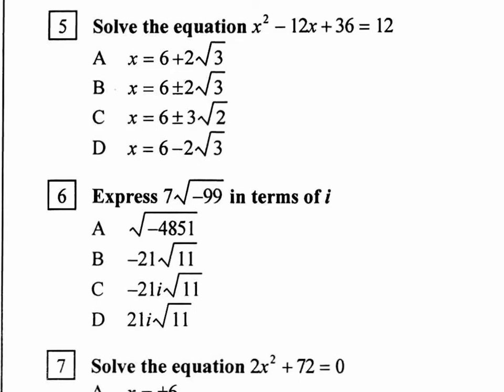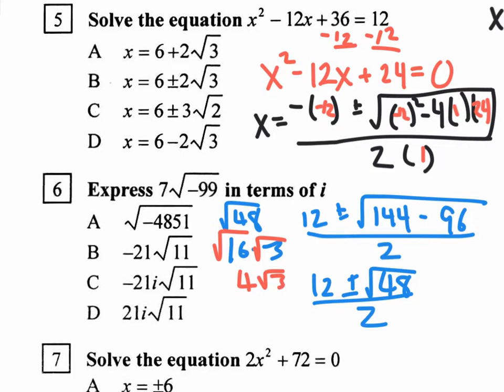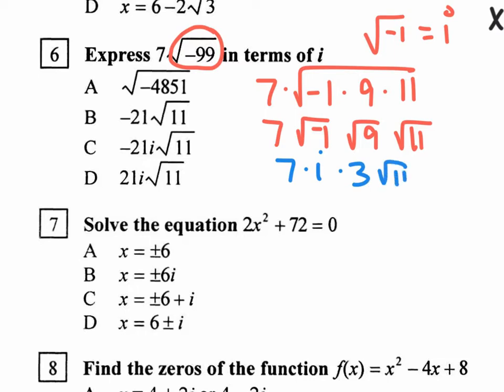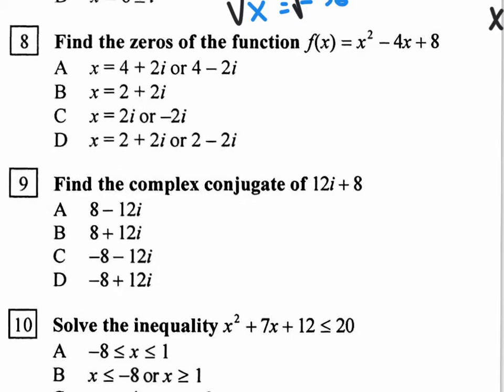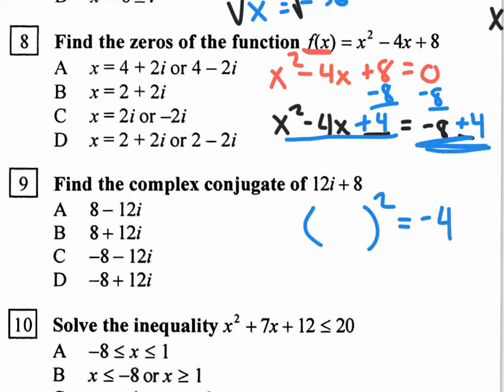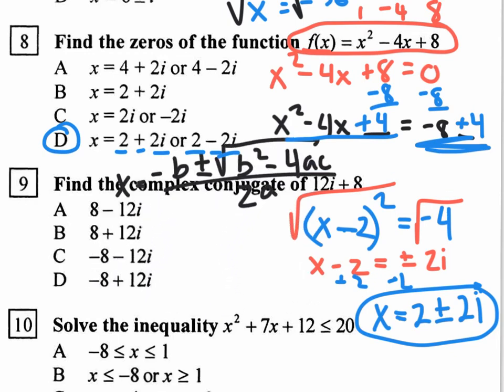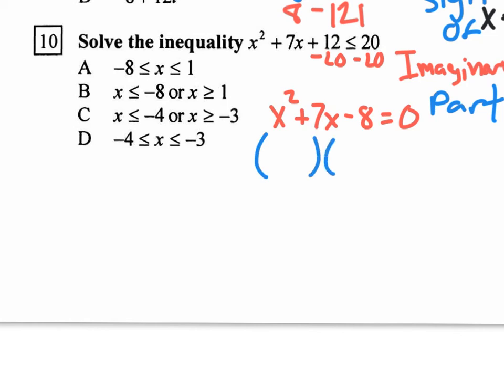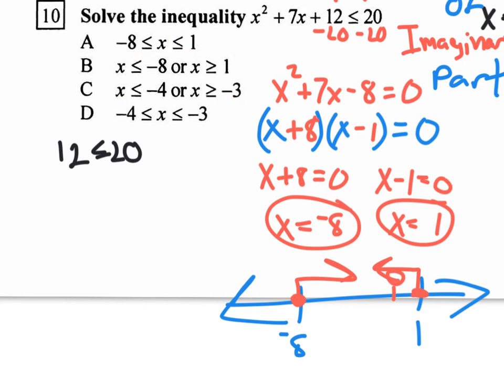Fall pract final s 5-10